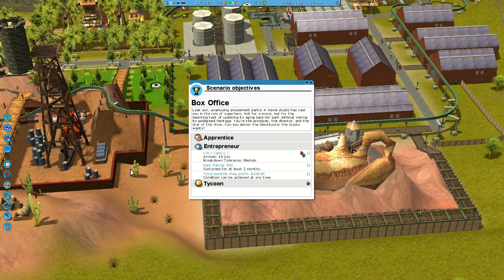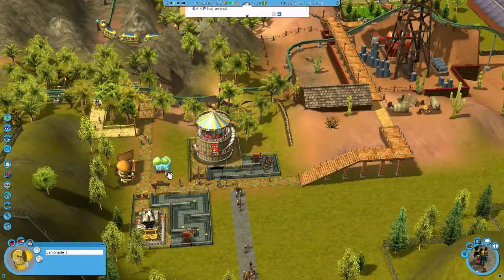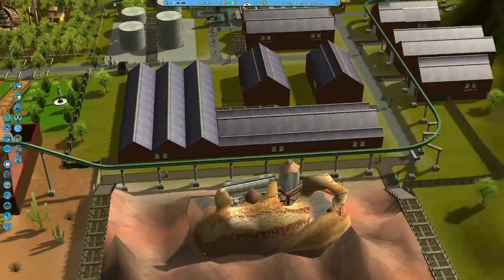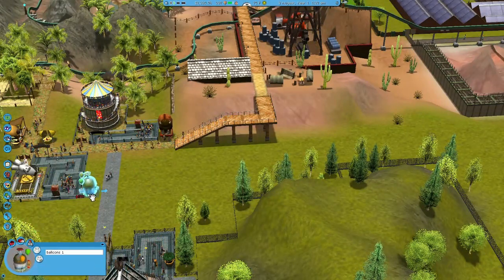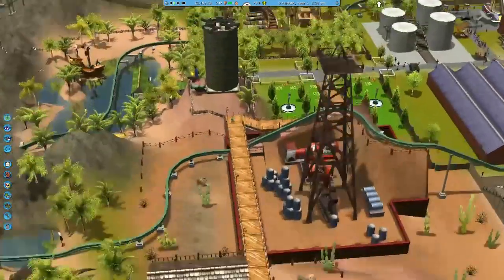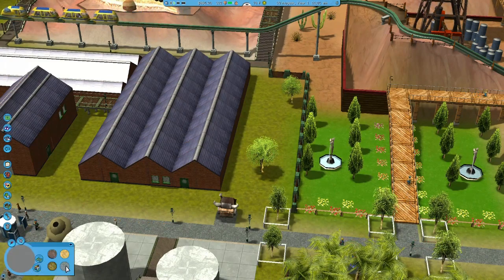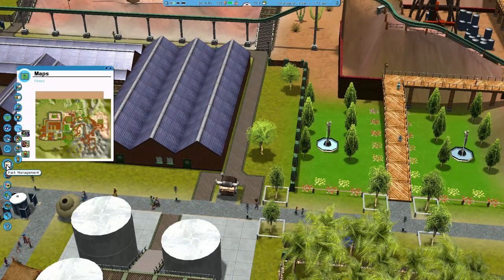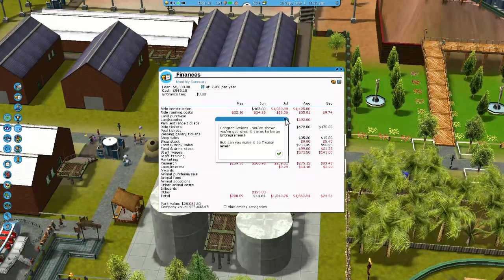RCT 3 EP#11 Box Office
Can I make Cami-o happy with the park? Let's find out.